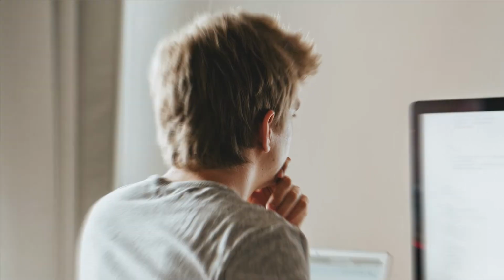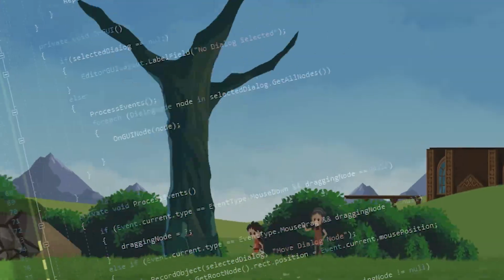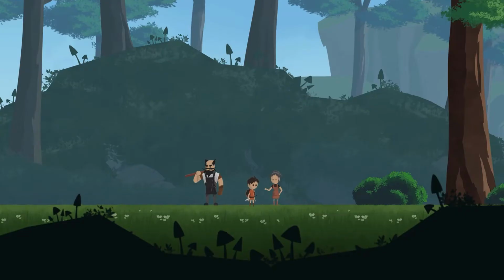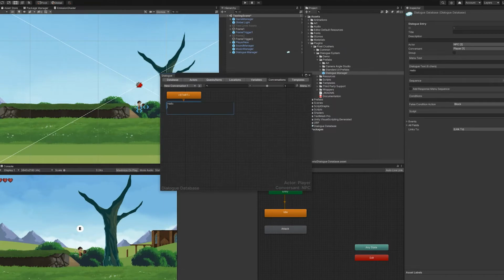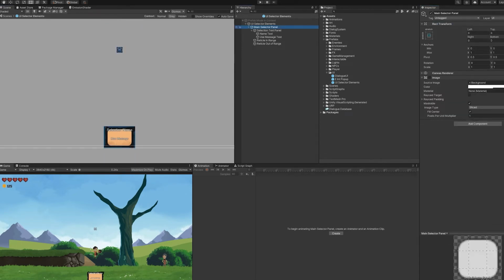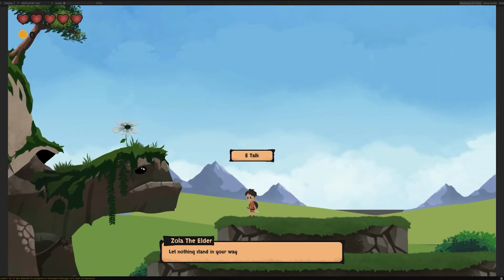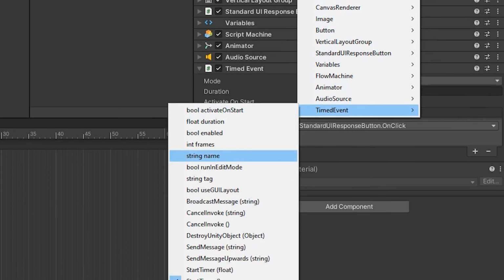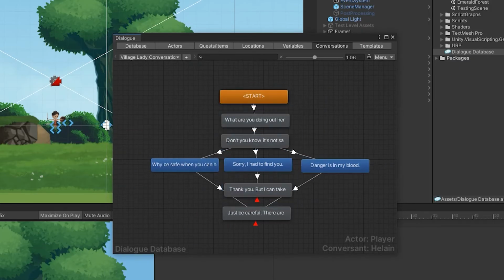DevLog Creating Assets Pt. 4 - Dialogue System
Solo gamedev Creating a Dialogue System for my 2D Adventure game.